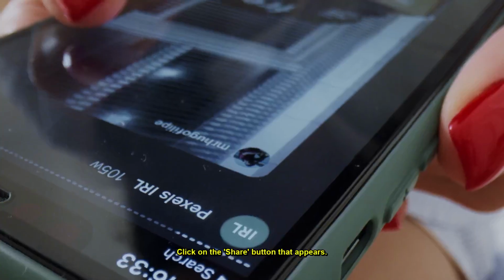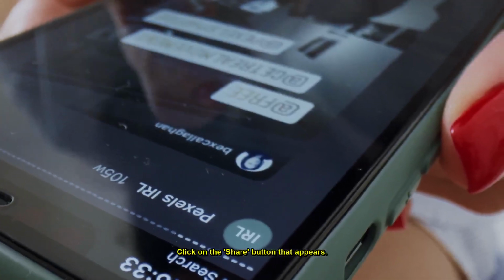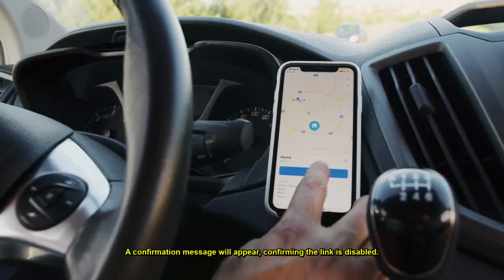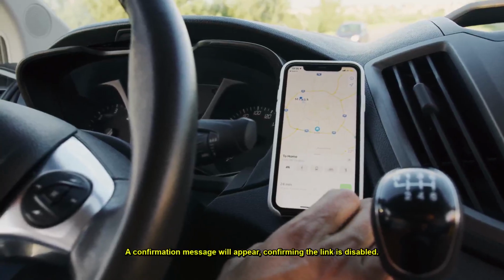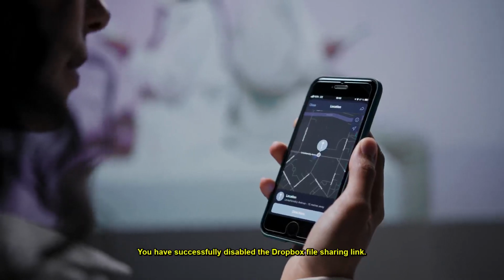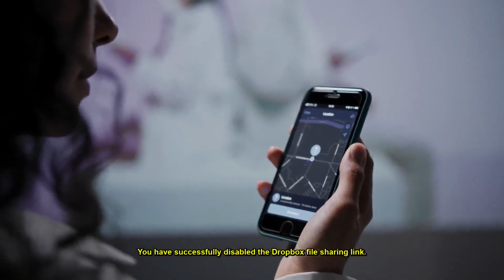How to disable Dropbox file sharing links - Quick Tutorial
In this quick tutorial, we’ll show you how to disable Dropbox file sharing links in just a few simple steps. Whether you're concerned about privacy or just want to manage your shared files better, this guide will help you take control of your Dropbox sharing settings. Follow along to learn how to keep your files secure and prevent unauthorized access.